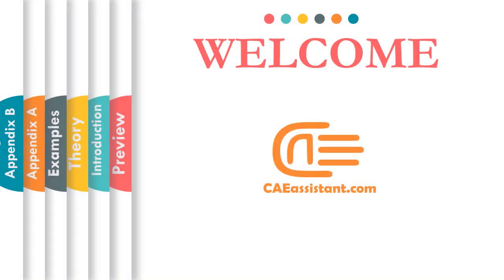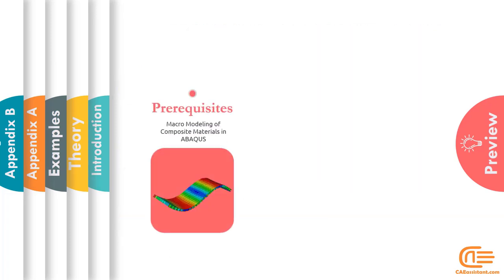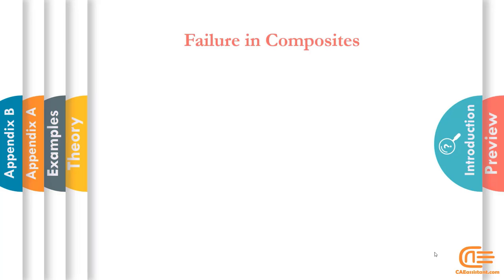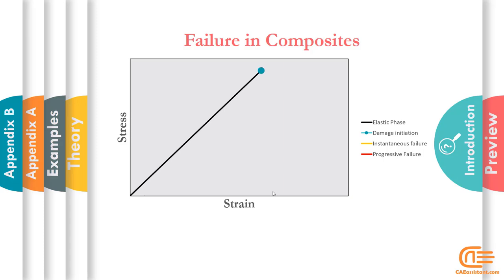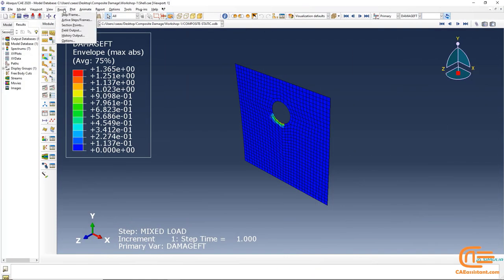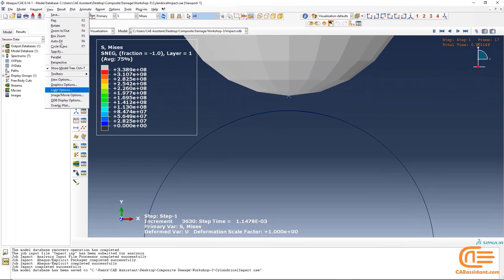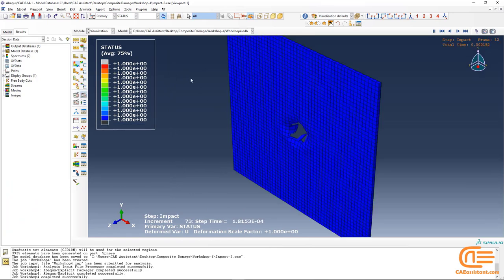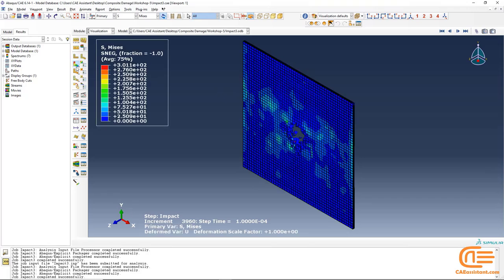Simulation of Composite Material Damage in ABAQUS-Demo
Composite modeling and composite damage in Abaqus; any engineer must learn them!!
This package focuses on introducing and applying various theories to initiate and progress damage based on ABAQUS capabilities for different elements. As you know, according to the modeling done by the micro or macro method, the way of defining the damage completely follows the separate method in ABAQUS. This training package is customized for the macro modeling of composite structures.

More Description:
FEA Simulation of composite material damage is one of the most important issues in academic research and industrial applications. The damage can be in the wind turbine blades or in impact on a composite plate or composite pressure vessels or in composite pressure hull and so on. According to the modeling done by the micro or macro method, the way of defining the damage completely follows the separate method in ABAQUS.

Workshop 1
In this simulation, a multilayer composite plate with different orientations with holes with a shell element is placed under the tensile load as a nonlinear function inside the hole. In this simulation, the damage initiation is based on Hashin’s Physics-based phenomenon criterion and progressive damage is gradual on the basis of energy. In the HASHIN criterion failure in fiber and matrix is investigated separately in compression and tension. So, the user knows in which mode failure occurs and  can reinforce his composite

Workshop 2
In this model,  simulation of the composite material damage is performed based on non-physical phenomenon criteria such as Tsai-Hill and Tsai-Wu on a multilayered plate with a continuum element. Note that the simulation method and the necessary points for modeling are completely different from the previous workshop.

Workshop 3
In this simulation, a composite cylinder is hit by a hemisphere. In this dynamic analysis, the composite material damage for initiation and progression is investigated using the Hashin criterion.

Workshop 4
High-speed impact simulation is one of the most widely used applications in the industry today. In this simulation, a composite multilayer sheet is impacted and the amount of energy absorbed by the sheet is calculated. The damage criterion of the composite is HASHIN criterion for failure initiation and the energy criterion for progressive failure.

Workshop 5
In the last workshop, the composite material damage along with the adhesive damage is examined. This time, the impact is made on a composite plate with continuum elements, which is glued between its layers. After the bullet hits the composite plate, the composite damage and the effect of lamination are both visible at the same time.

0:00- Intro
0:32- content of the composite package
1:35- prerequisites of composite package
2:18- material of the package
3:12- What are the composite failure modes?
4:25- Stress-strain curve and failure modes
5:45- Workshop 1
6:30- Workshop 2
7:00- Workshop 3
8:25- Workshop 4
9:48- Workshop 5